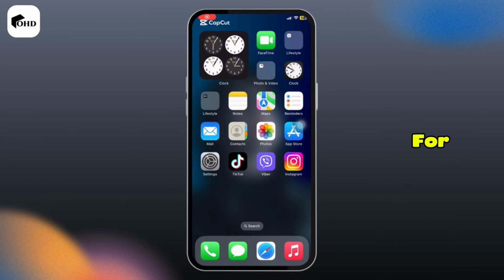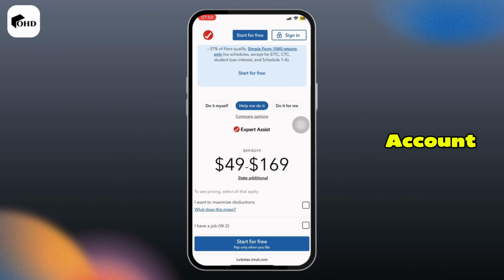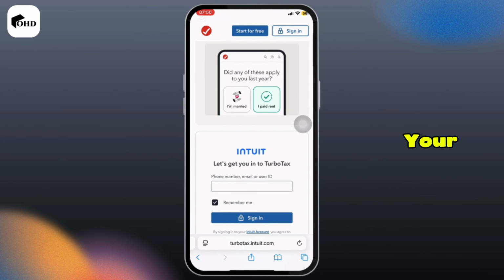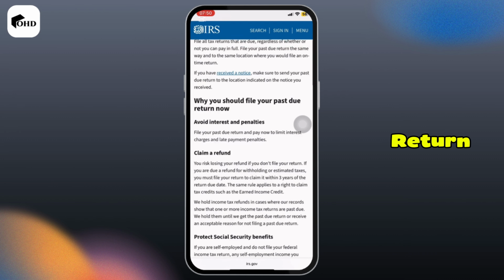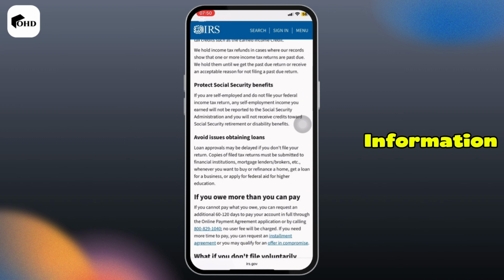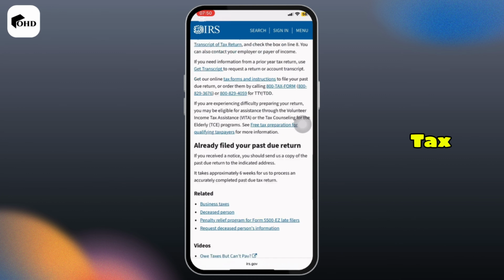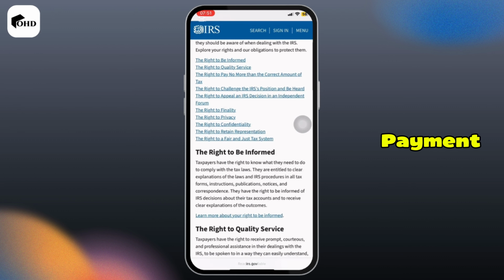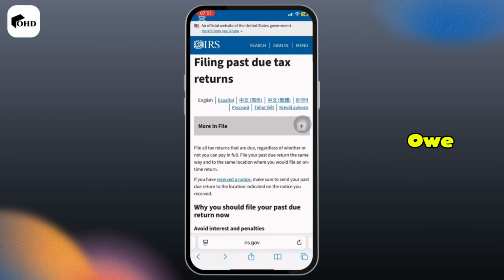How to File Returns for Back Taxes on TurboTax (Step-by-Step Guide) | 2026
In this guide, we’ll walk you through the process of filing back taxes using TurboTax. Whether you're filing for a previous year or have missed a tax return, we’ll show you how to submit your back taxes accurately and efficiently.

How to file back taxes using TurboTax

Collecting old tax documents and entering past-year data

Paying tax owed and filing your back return

Timestamps

00:05 Intro

00:20 Sign in or create a new account for back taxes

00:40 Gather old tax documents

01:00 Input income details and deductions

01:30 Review and file back tax return

Steps

Open your browser and go to TurboTax.com

Log in or create a new account (use an email you can access)

Gather all the tax documents you need (W-2s, 1099s, receipts for deductions)

Select the correct tax year you are filing for

TurboTax will guide you through the familiar interview process for entering your personal information, income, and deductions

TurboTax will calculate whether you owe taxes or if you are due for a refund

Review all your details, especially your Social Security Number and address

Choose how to file (e-file or print and mail the form)

If you owe taxes, you can pay online via IRS Direct Pay, credit card, or debit card, or mail a check or money order

Once your return is filed, you’re done! TurboTax makes filing back taxes simple and stress-free.